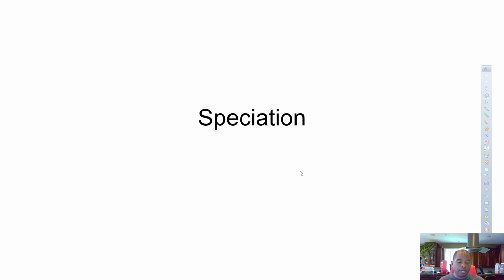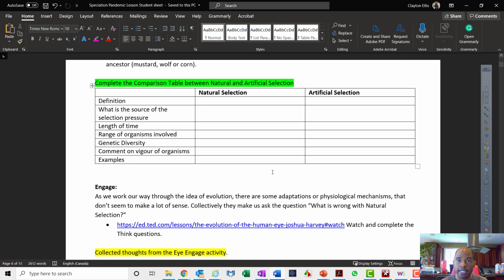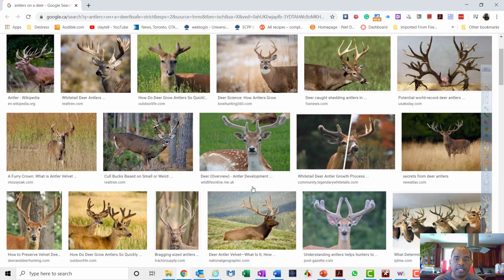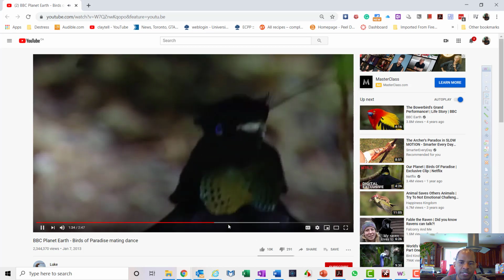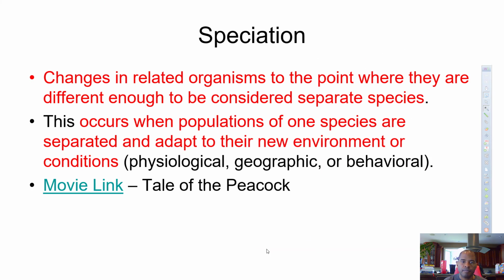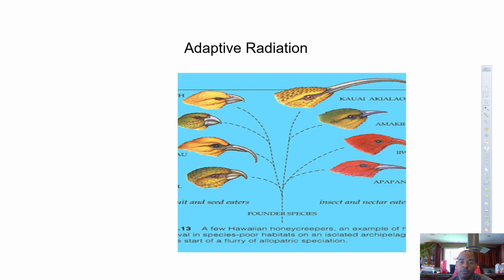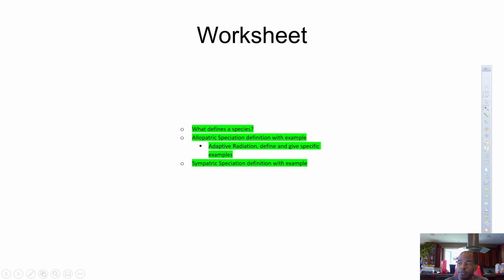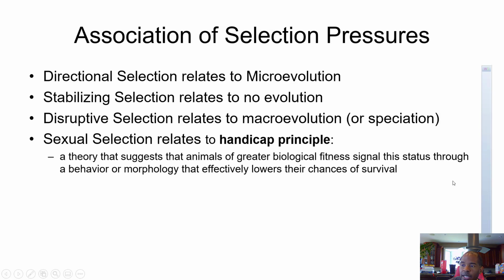Grade 11 W3 Lesson Speciation Part 1